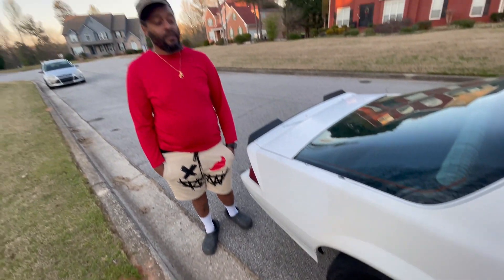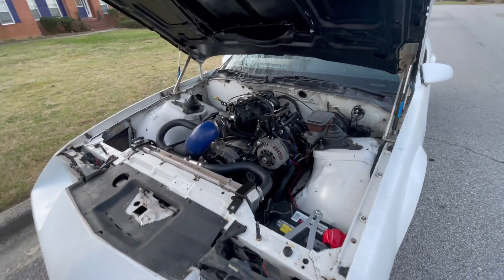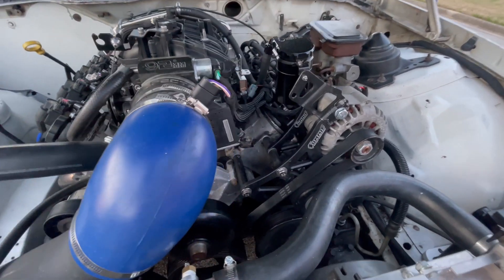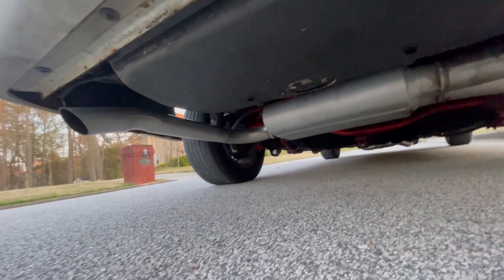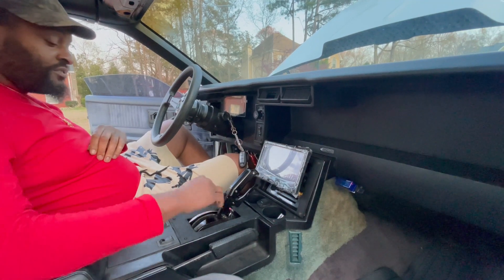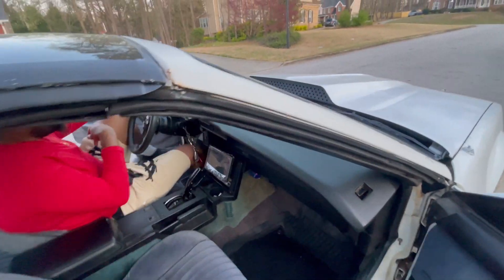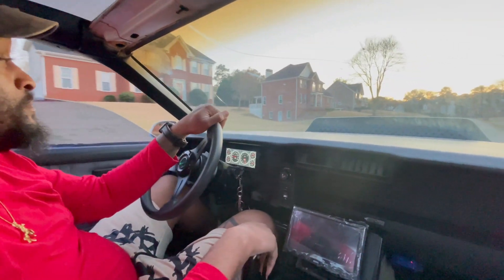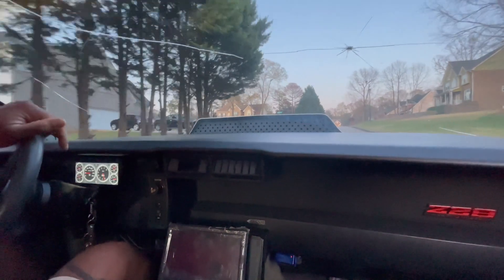We got a Nice Build Review Today